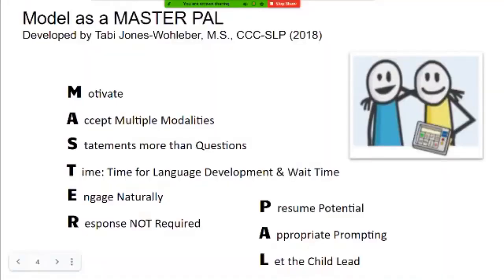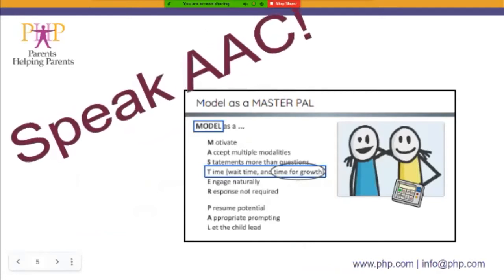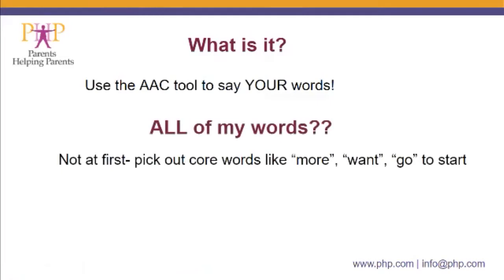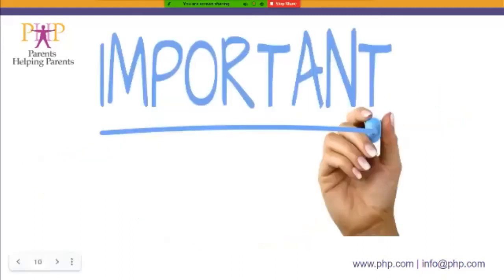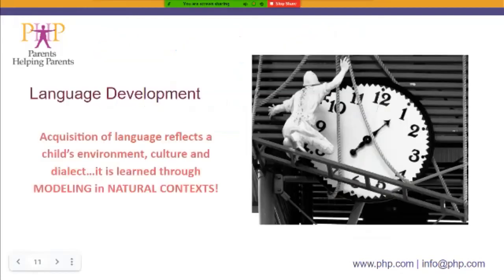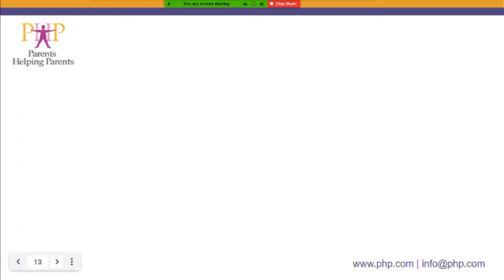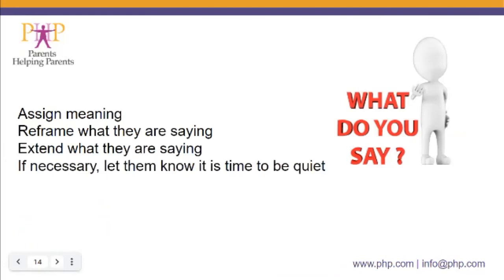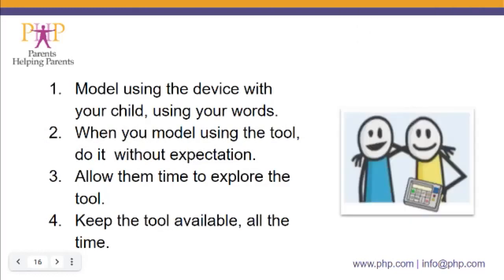Learn to Speak AAC: All about Modeling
This is the first video in the series, "Learn to Speak AAC".  This video series is focused on strategies that anyone can use to help a new AAC user learn to use their communication tool, no matter what the tool may be.   They focus on how you can be a great communication partner to those who are using AAC.  These strategies are taken from "Model as a Master Pal", created by Tabi Jones-Wohleber, SLP. The complete training series can be found
This video series was funded in part from a grant by Ability Central.
About Parents Helping Parents (PHP):
Parents Helping Parents supports and trains you to help your family members with special needs, including learning differences, chronic illness, mental health challenges, developmental or intellectual disabilities, physical disabilities and more, at all stages of a person’s life.

Serving families in Santa Clara, San Mateo, Santa Cruz, Monterey & San Benito counties in California. Most services are free.

If you live outside the Silicon Valley area, there are similar parent centers in California and every state in the US.  Find a center near you by clicking this

Parents Helping Parents (PHP) is a nonprofit organization that provides information, training, individual assistance, and resources. PHP is not a law firm or legal service agency, and as such, the information contained in this video is provided for the purpose of informing the review, but should not be considered legal advice. For legal advice, you should consult an attorney.